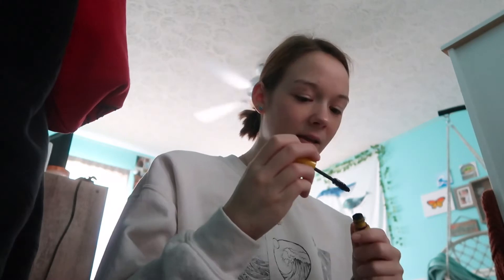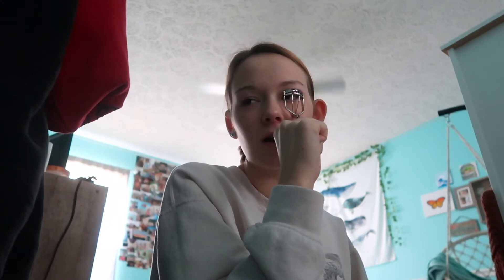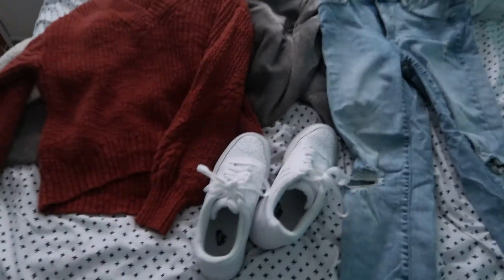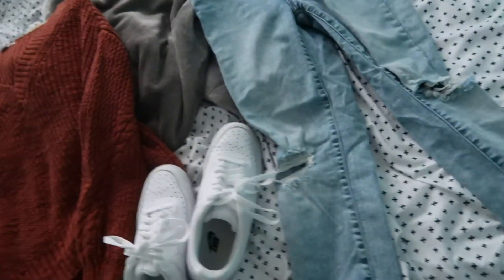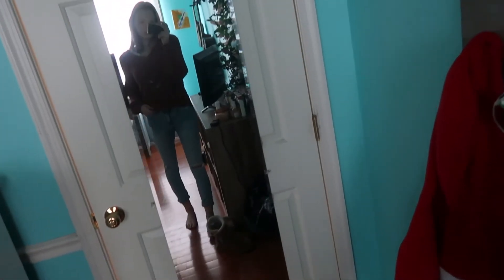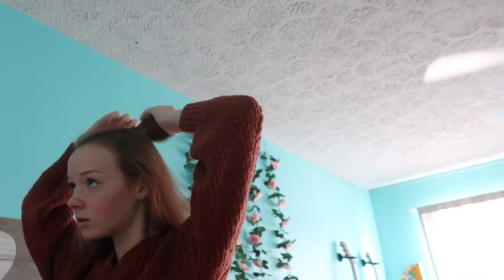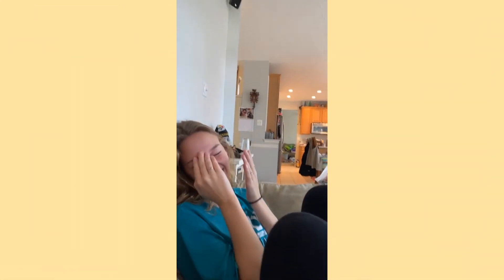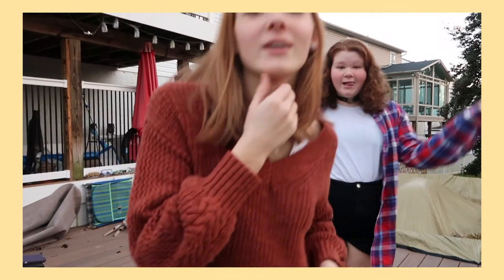GRWM FOR THANKSGIVING!!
I know its a couple of days after thanksgiving but in this video i'm showing you guys my get ready with for thanksgiving I really hope everyone had an amazing Thanksgiving an its now CHRISTMAS TIME!

Popular aesthetic songs for intros, outs, and background non copyright